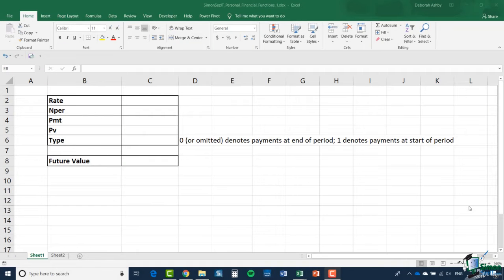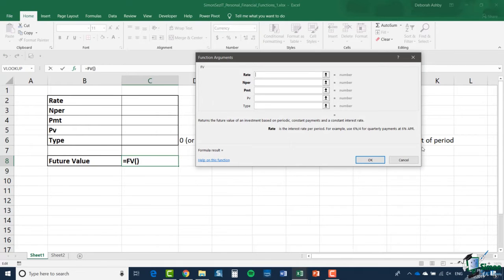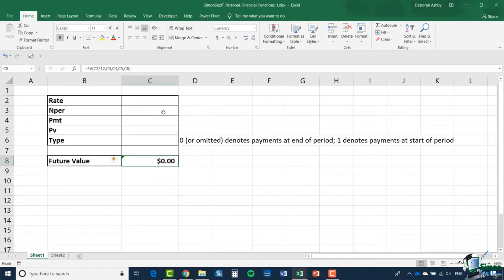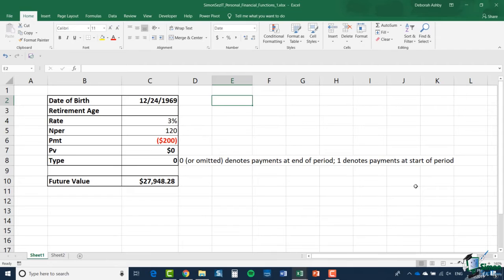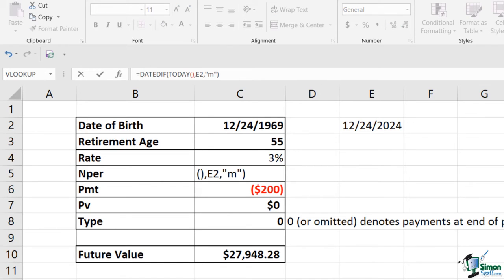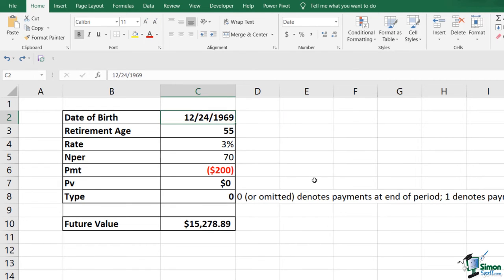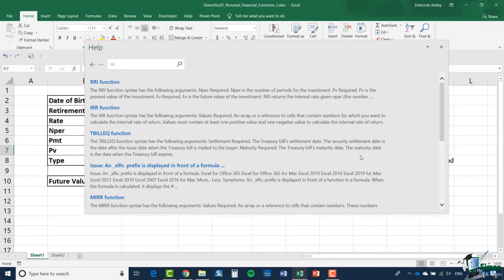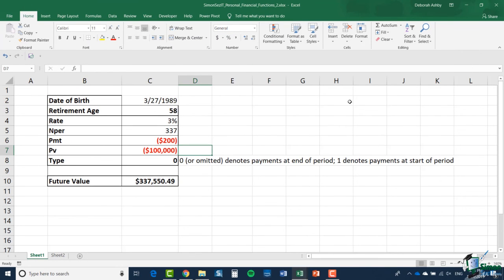Financial Functions In Excel | Functions of Financial Management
In this video, we explore the role of finance and delve into the world of financial formulas in Excel. Learn how to leverage Excel's powerful financial functions to analyze, calculate, and make informed financial decisions. From calculating interest rates to evaluating investment returns and analyzing loan payments, we'll guide you step-by-step through the process of using financial formulas in Excel. Enhance your financial analysis skills and unlock the potential of Excel for financial calculations.